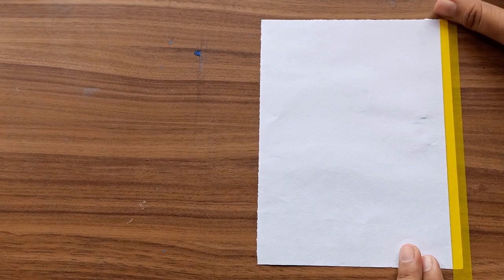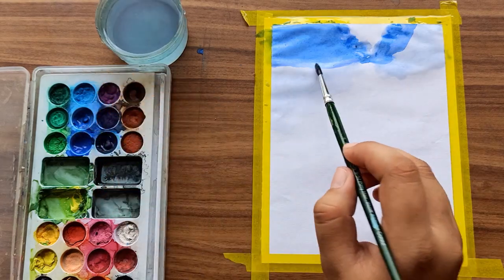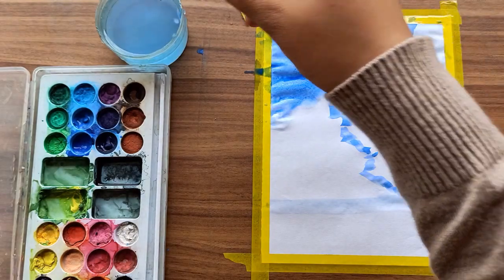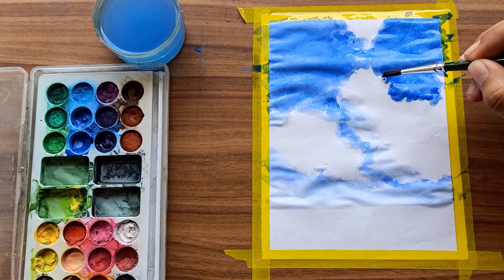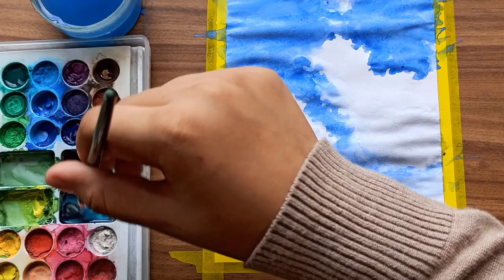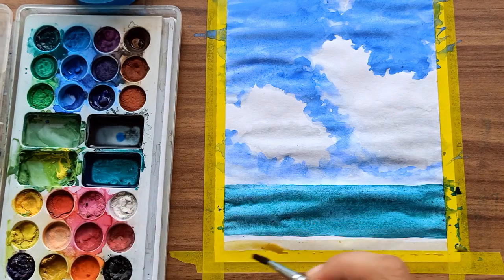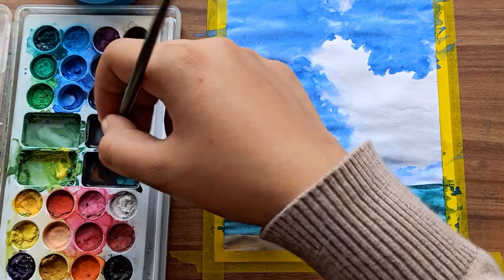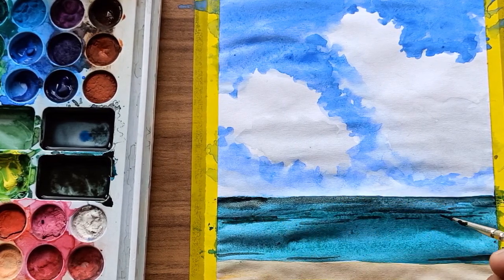Watercolor Painting on Normal/Printer Paper || Clouds and Sea (Narrated)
Art Supplies